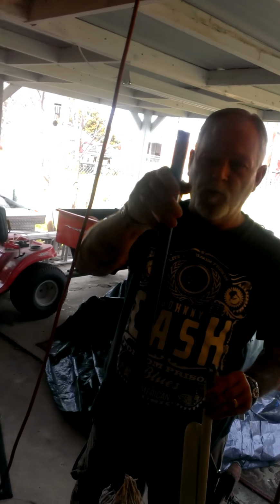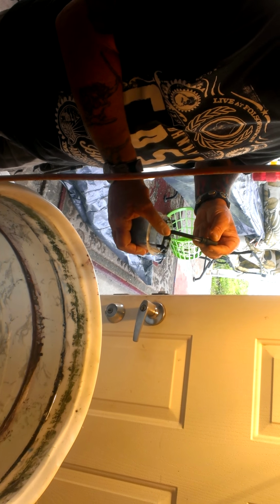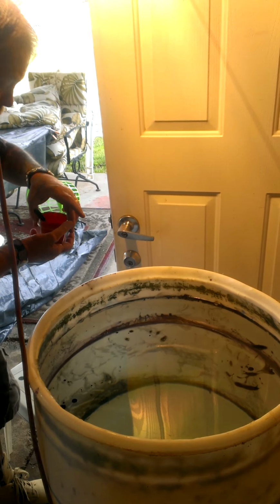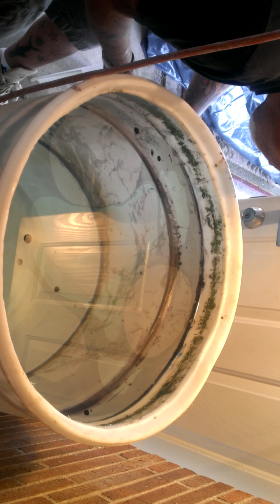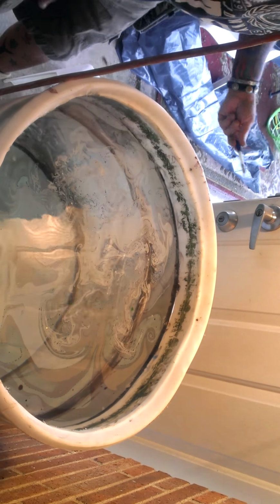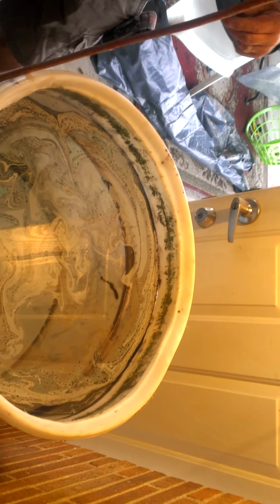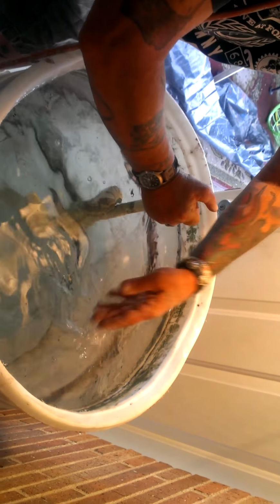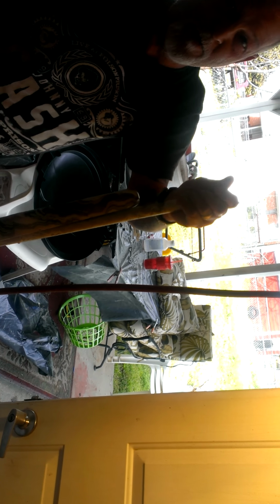Swirling a rifle stock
Swirl painting a rifle stock